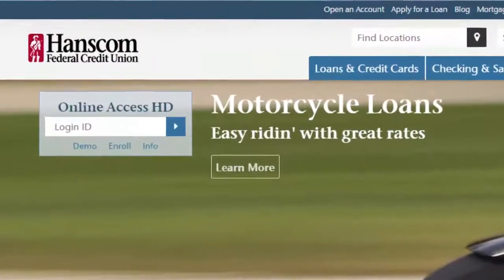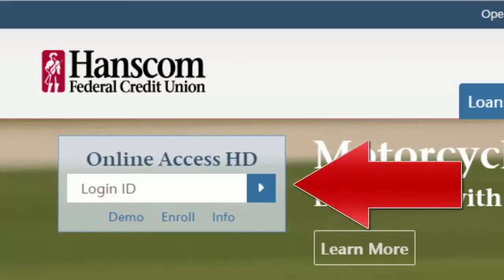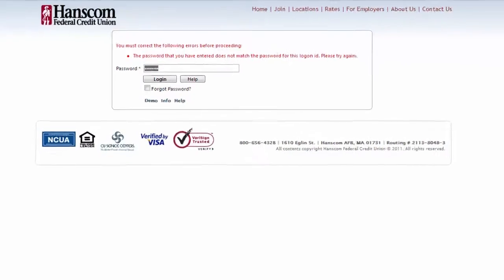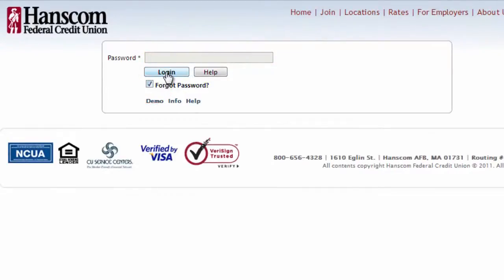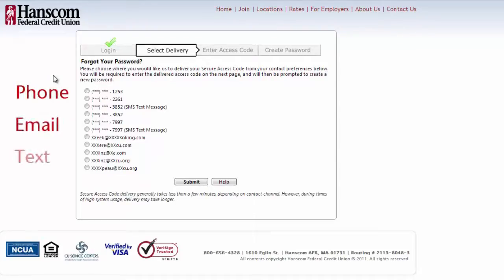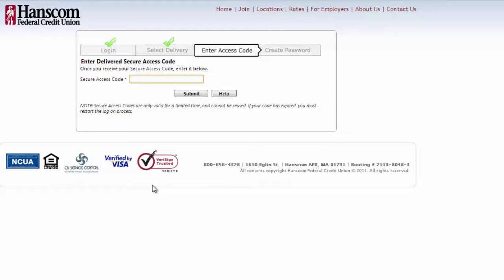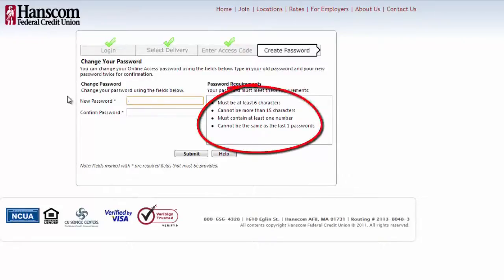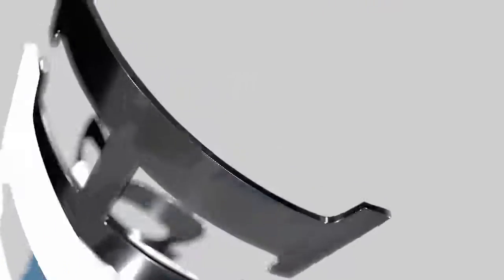Forgot your online access password?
Here are the steps to reset it.